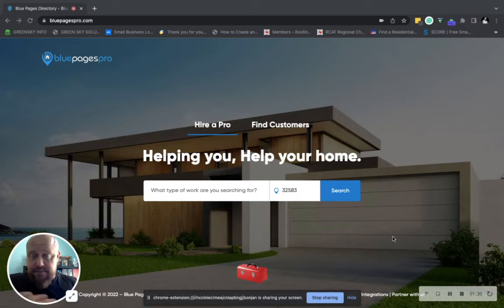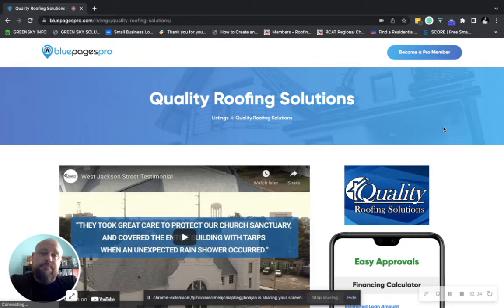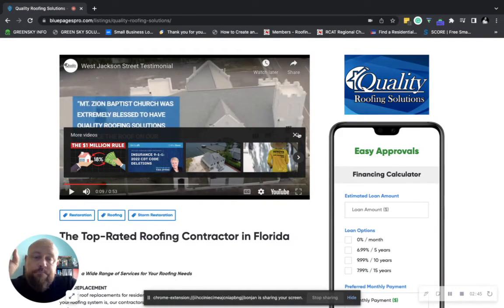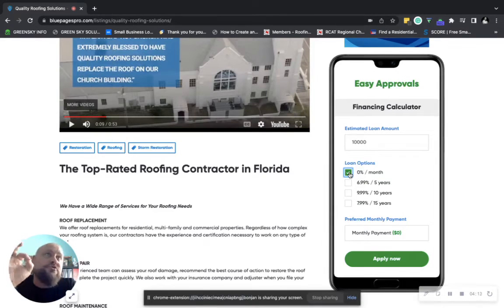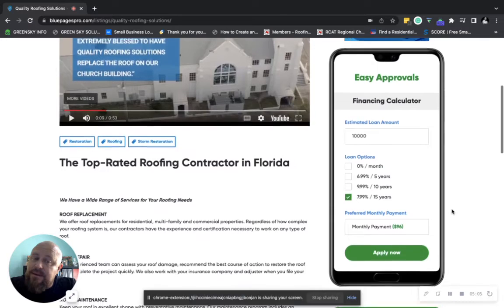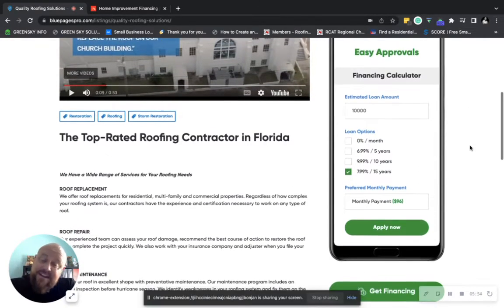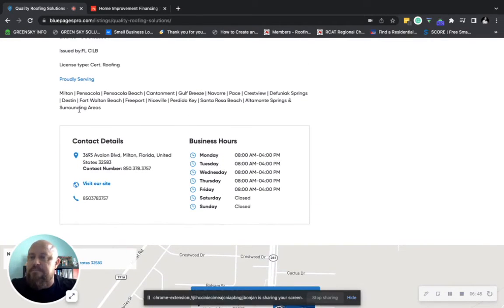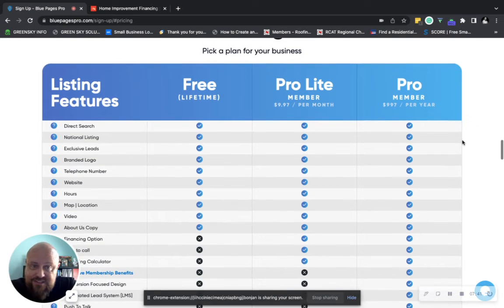ProLite Plan Demo | BluePagesPro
Longer Version of the ProLite release